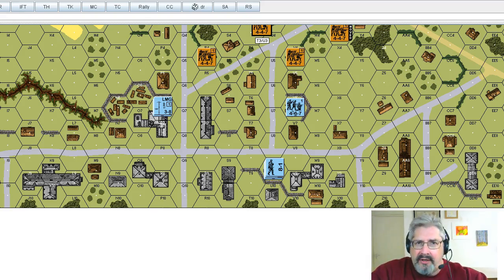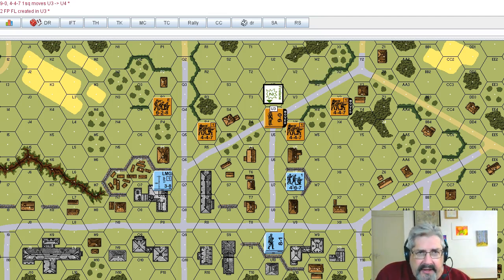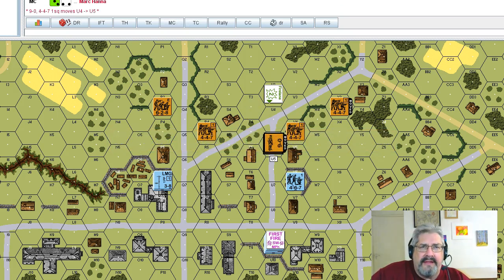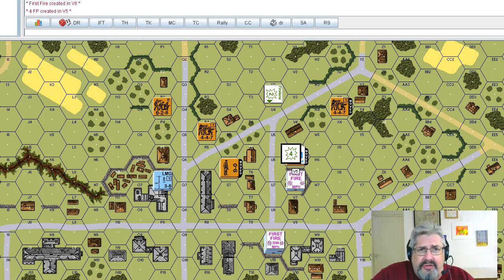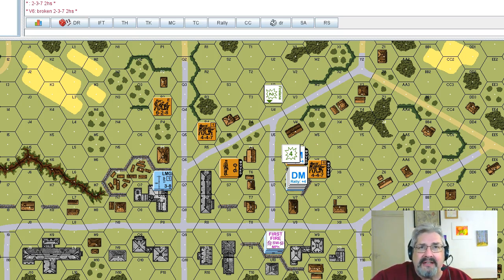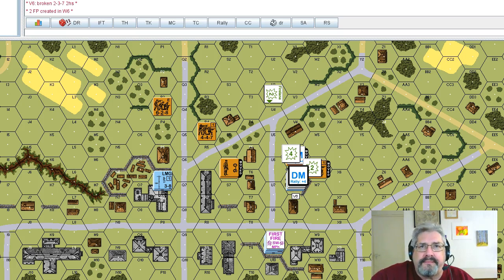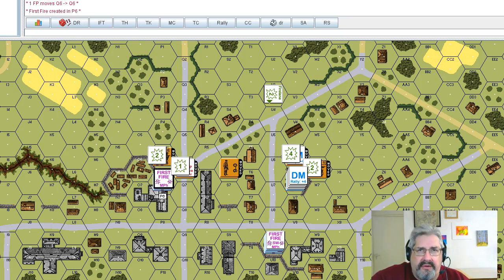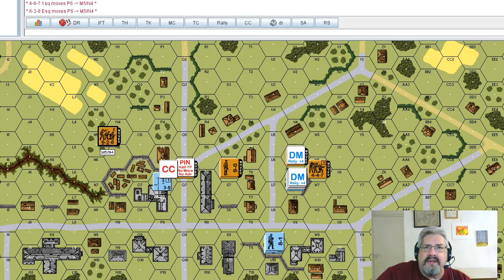asl def fire 1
ASL Defensive Fire Basic Principals